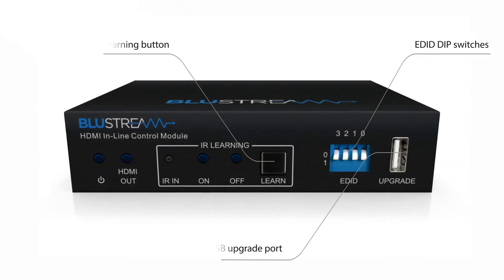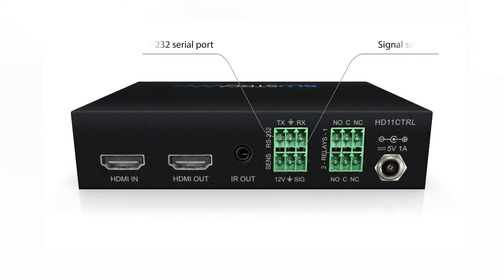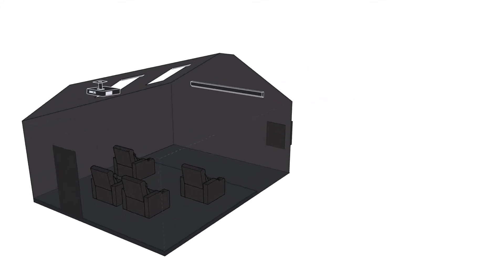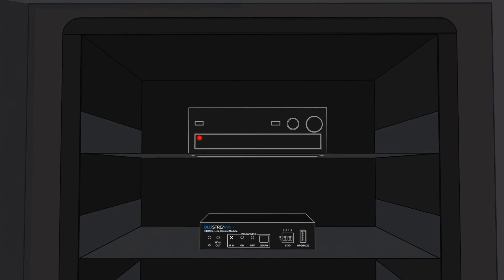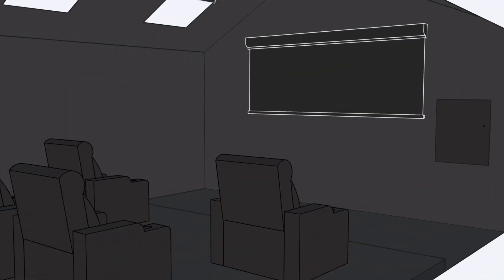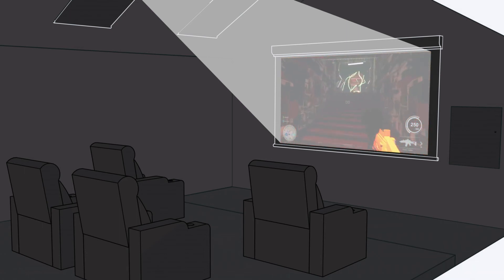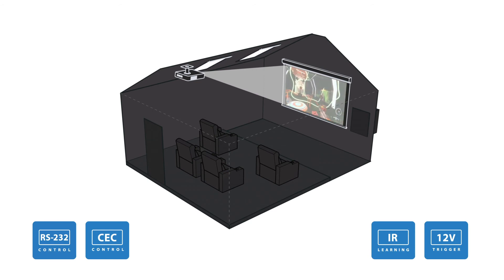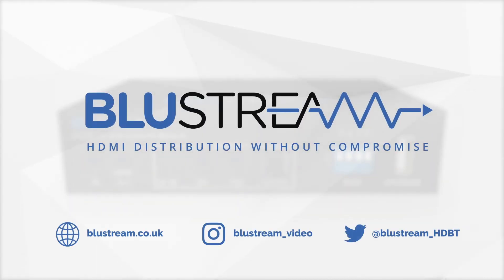Home cinema automation with the HD11CTRL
Check out the Home Cinema application for our NEW HD11CTRL in-line processor. Simple and effective room automation at the touch of a button or remote trigger.